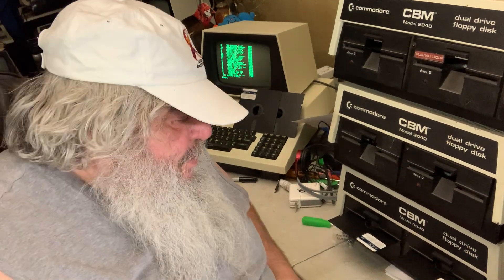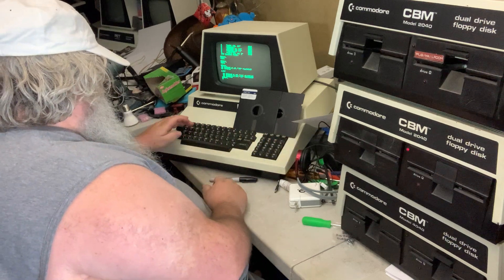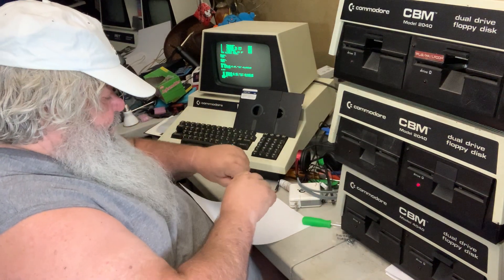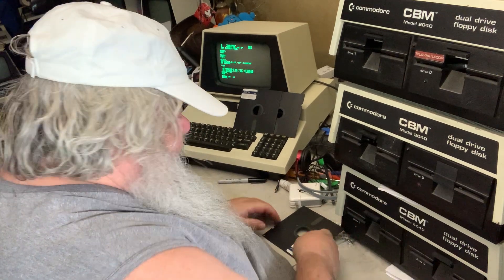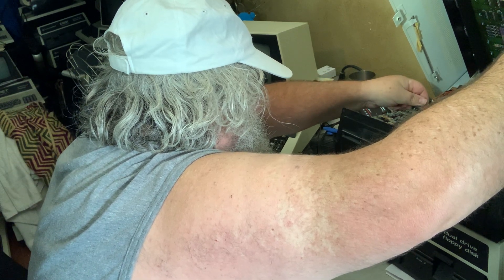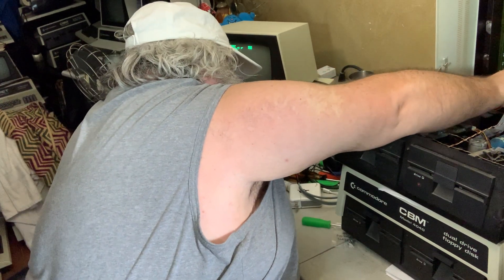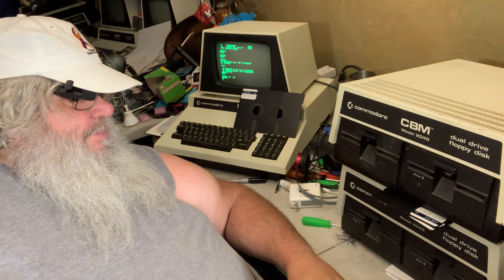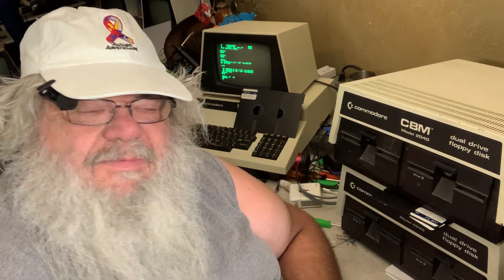Commodore 4040 Project - A 2040 Upgraded To A 4040 Has Motor Troubles! PET CBM 4032 - Episode 1592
Time to have a go at another 4040, well, a 2040 upgraded to a 4040 as they all were...well, almost all...I have not yet found one that was not brought up to the latest and greatest ROM's, but there could be some out there...

Anyway it is time see what is what with this drive...after the long torture sessions that I put them through...I do not want things to fail...but of course, if something is going to fail, or on the verge of going bad, I want to be the one to discover it and not somebody who I sell and disk drive to...

It is a long road this series of videos, but there is so much to learn was we rip these drives apart and explore the bits, bytes, nuts, bolts and screws!